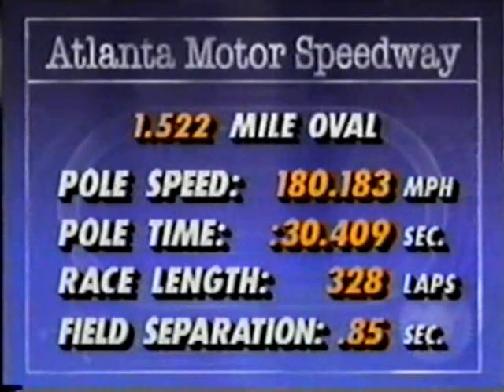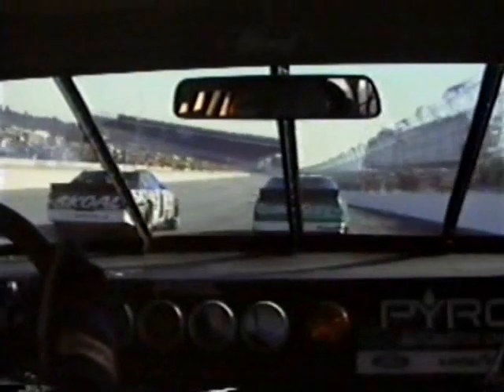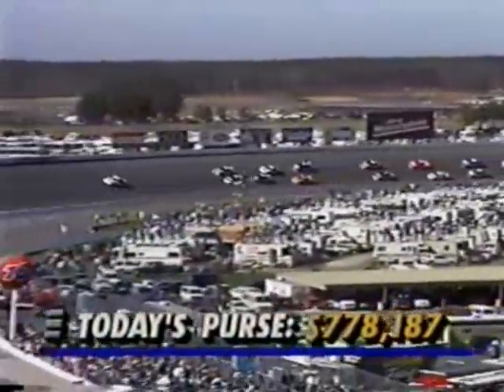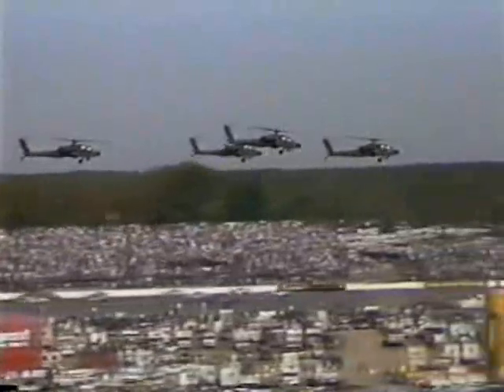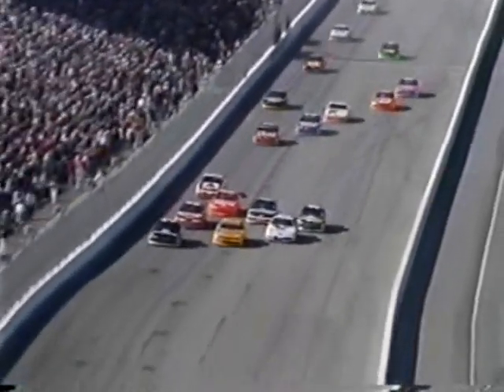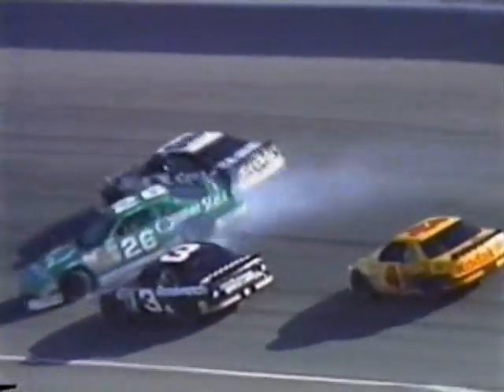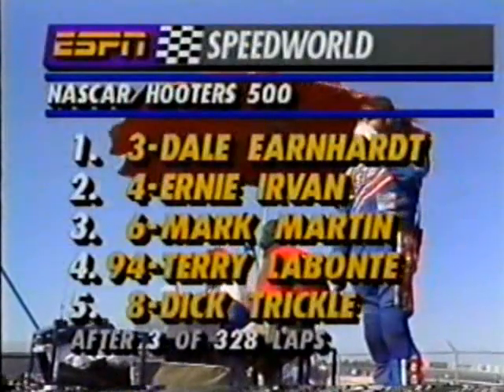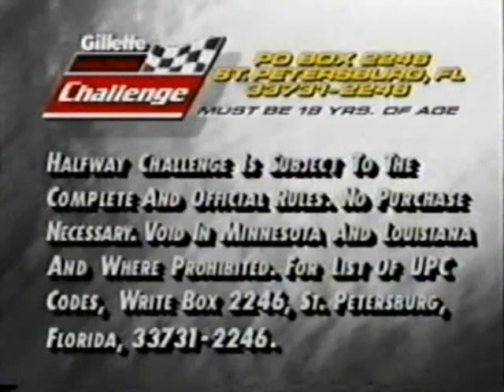1992 Hooters 500 part 1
1992 Hooters 500 at Atlanta